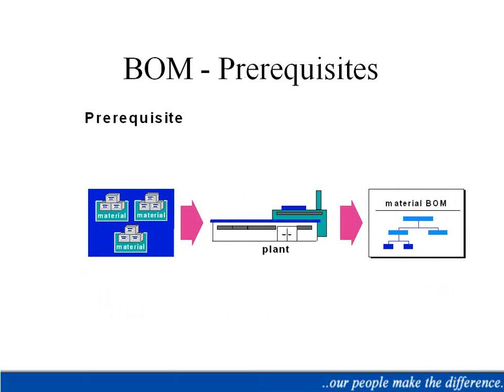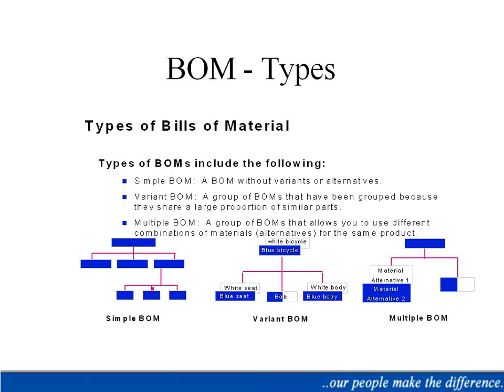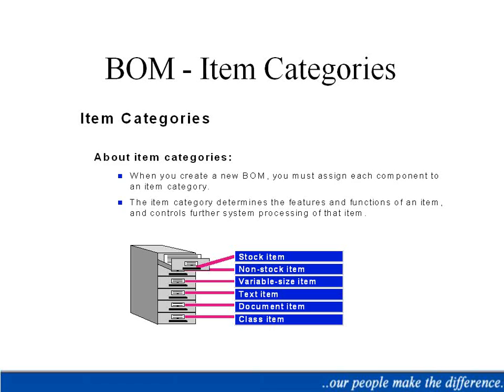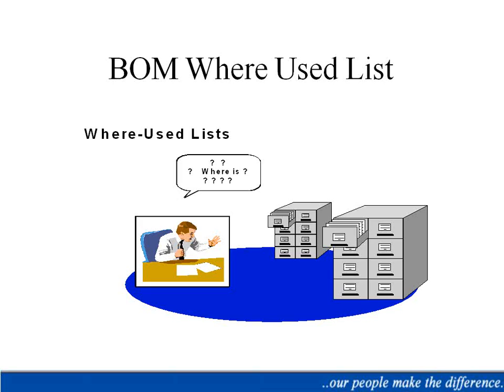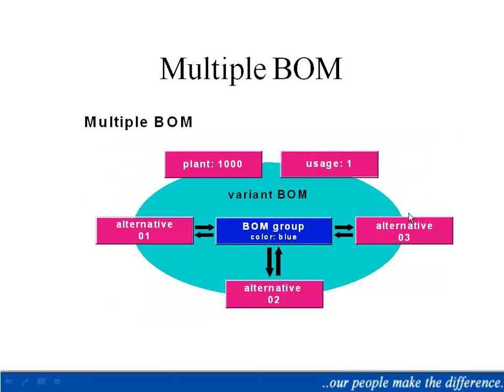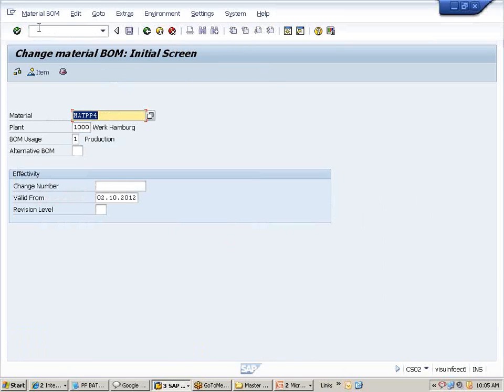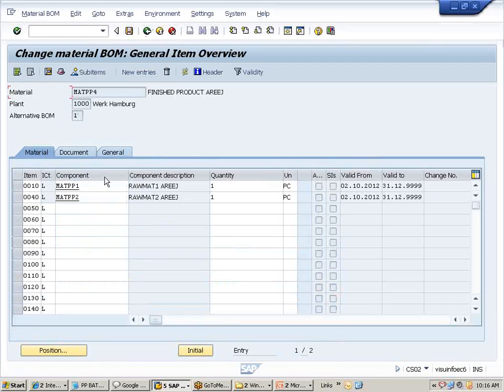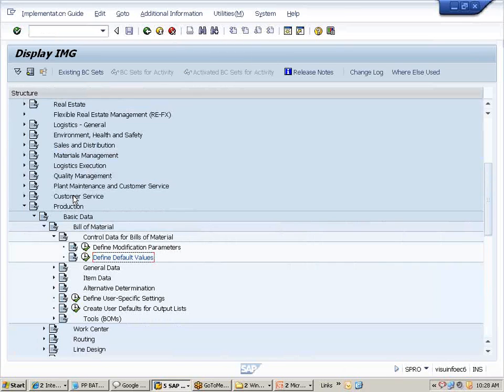SAP PP Tutorials for Beginners | SAP PP BOM Creation, Tables